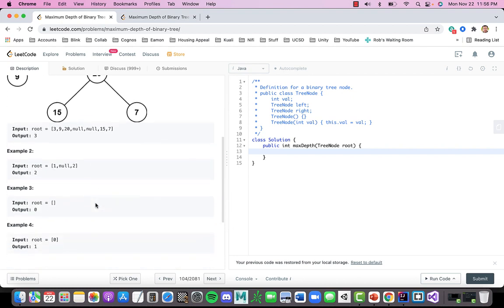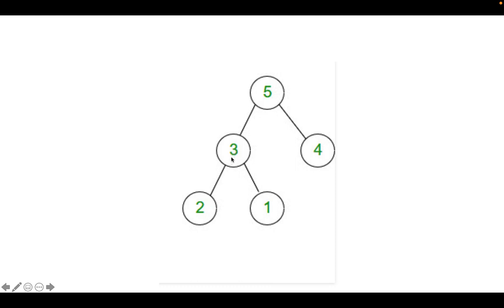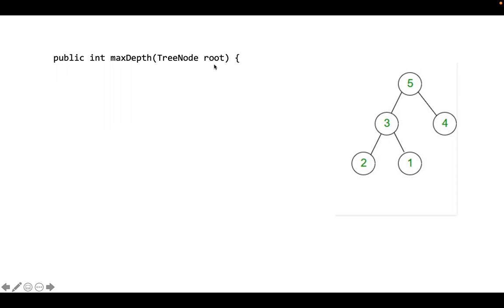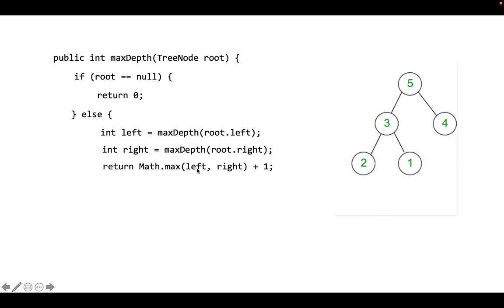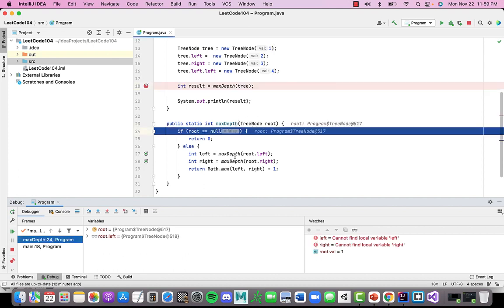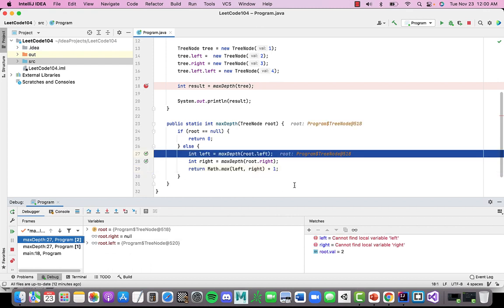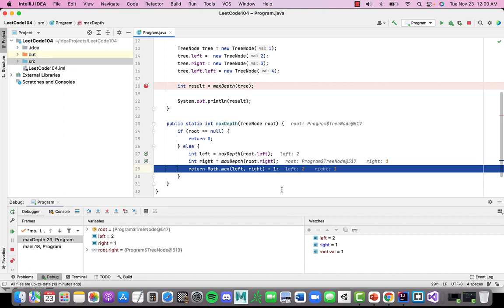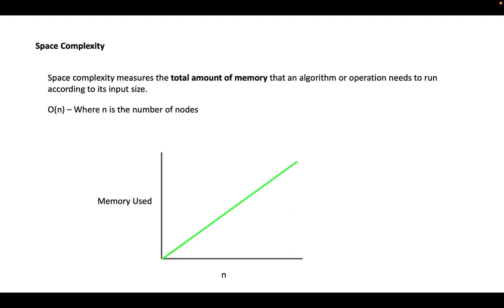[SOLVED!] Maximum Depth of Binary Tree - LeetCode 104 - Java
Description: Given the root of a binary tree, return its maximum depth.